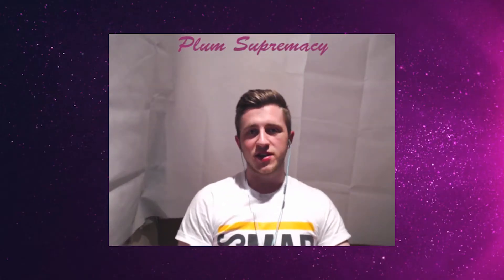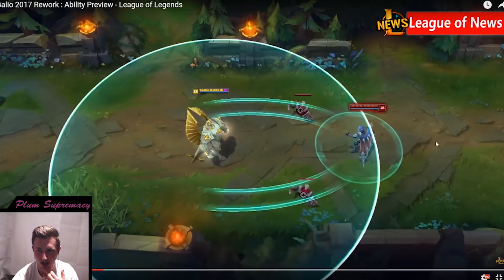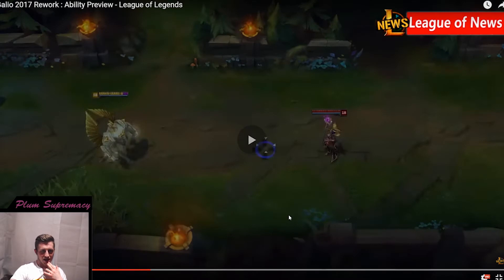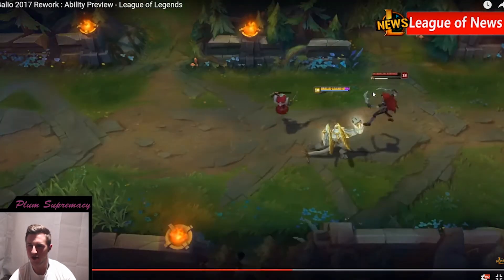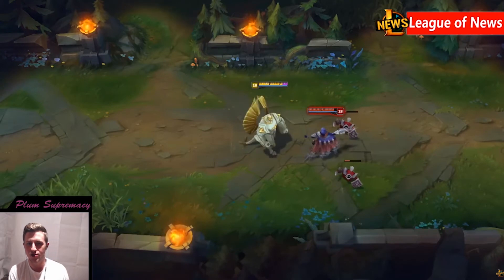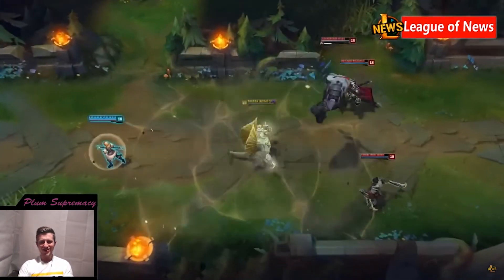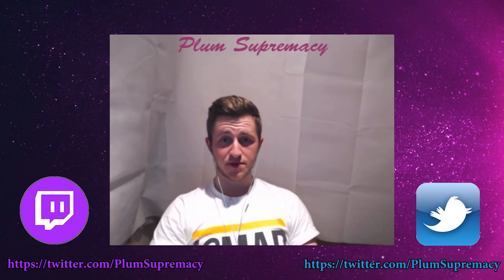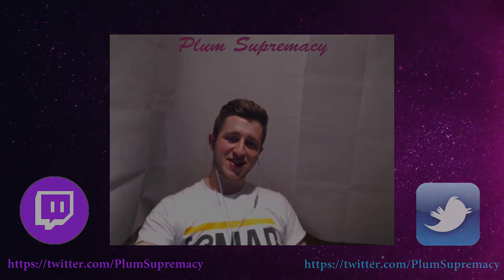NEW GALIO REWORK OP? Galio rework leaked! LOOKS GODLIKE!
Thought I'd get a galio rework video out there! Looks like such a nice rework, one of the best imo! Is the rework looking op? Where will he be played?

See me crash and burn, get hyped and rage. ENJOY!

By far not the best at league but having some fun!

Any tips&tricks would be appreciated, feedback good and bad always welcome! ENJOY!

Twitter - GIVE US A FOLLOW :)

Will be streaming on twitch when I upgrade my internet!